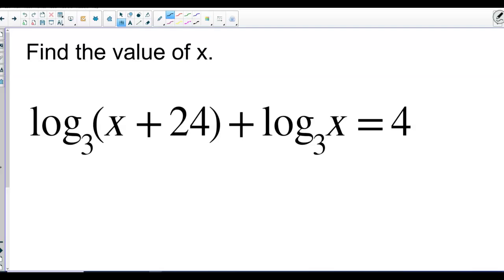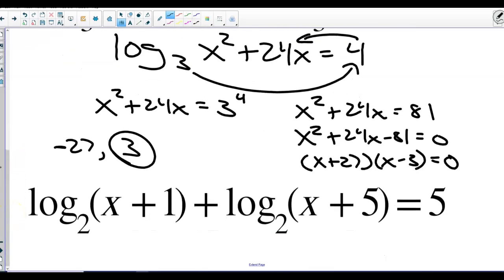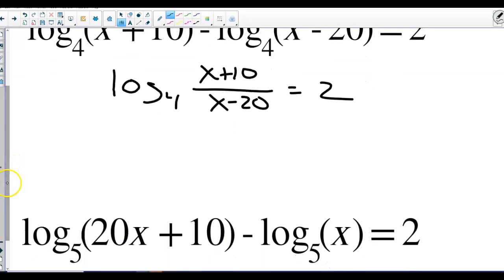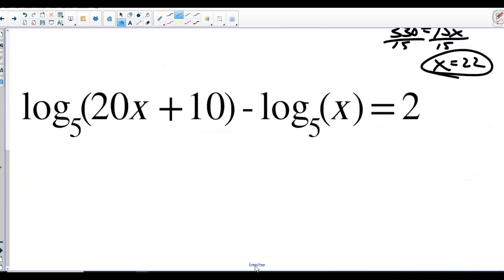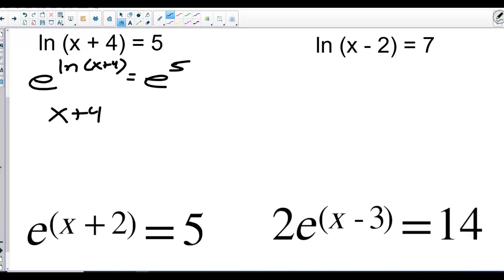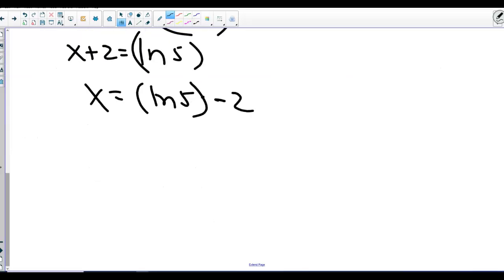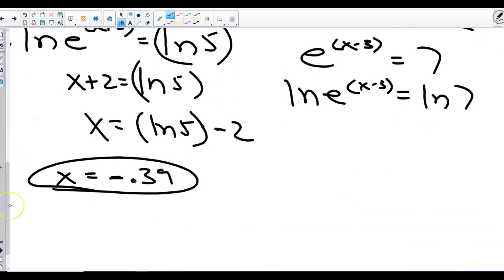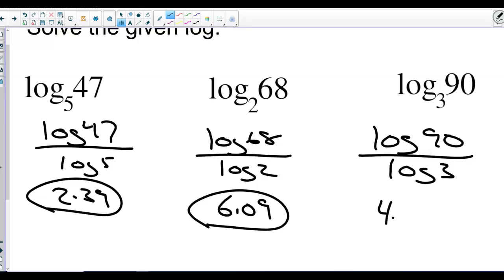Log Test Review Video 2